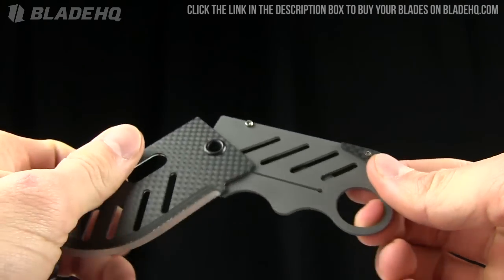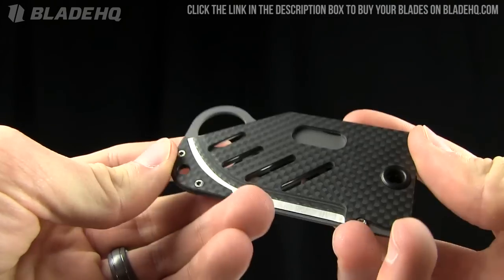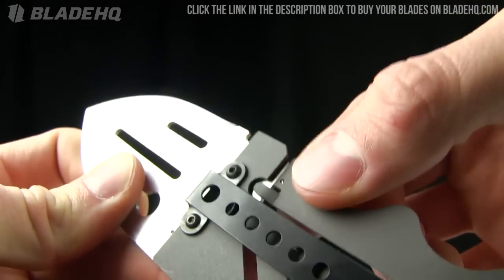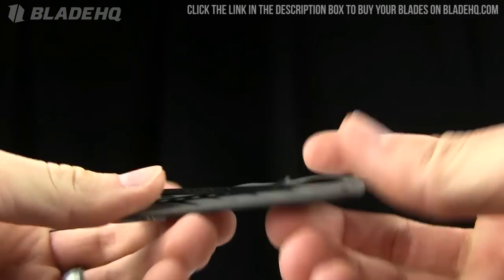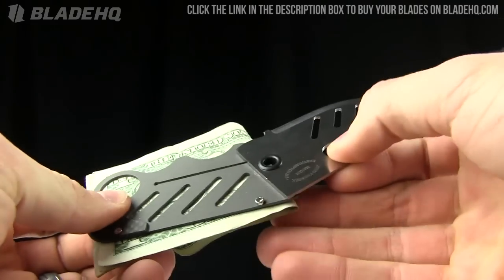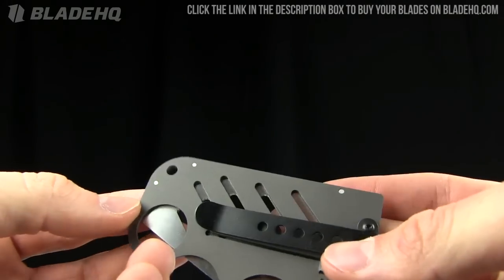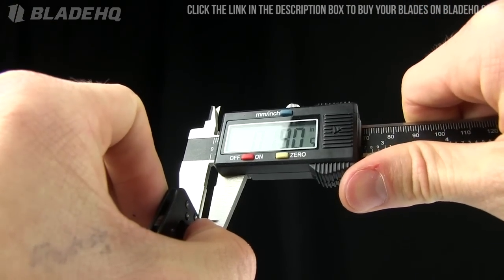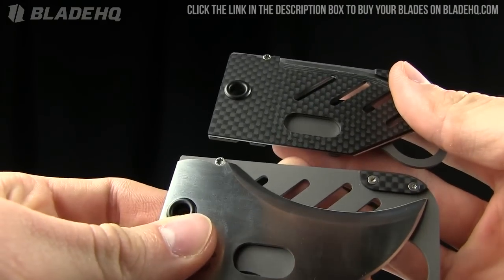Creditor II Money Clip & Credit Card Knife Overview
The Creditor II is a patented credit card size knife from John Kubasek. It features a D2 steel laminate clip point blade with carbon fiber. The handle is titanium with a carbon fiber piece to protect the blade tip and improve grip comfort. The frame lock has the Kubasek "Tab Lock" that prevents the tab from over-extending. The Creditor II has a black finished stainless steel pocket clip or money clip, whatever your preference for its use.
Specifications:
Overall Length: 6.20"
Blade Length: 2.875"
Closed Size: 3.5" x 1.70"
Thickness: 0.125"
Blade Steel: D2
Weight: 1.5 oz.